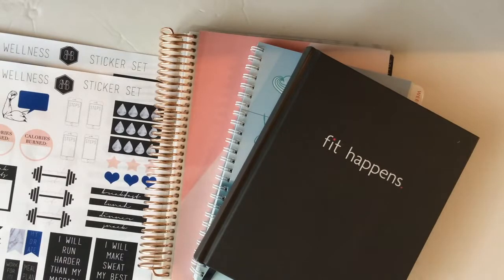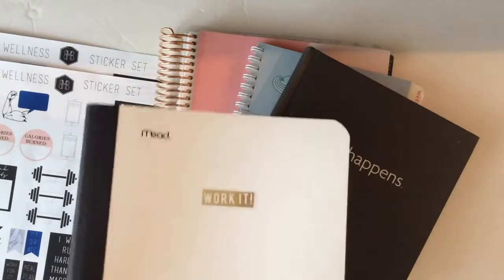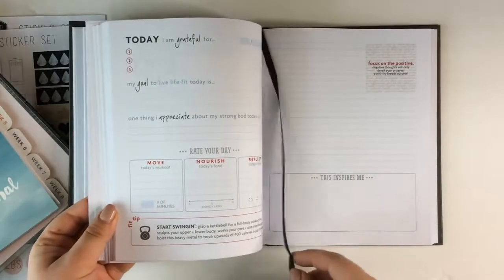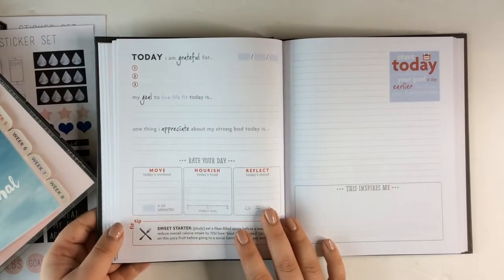Fitness Planner Tone It Up & More!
t's variety of Fitness videos on this channel !!